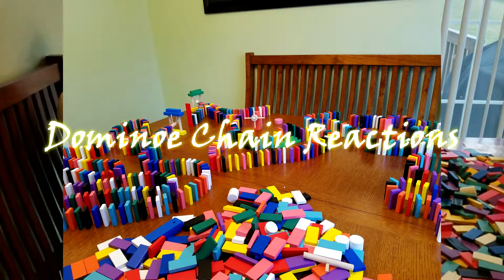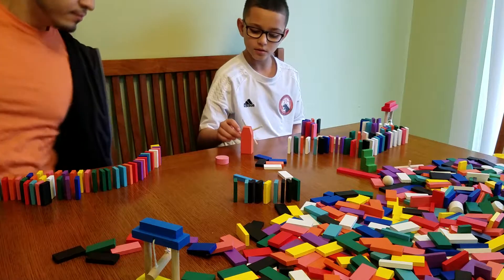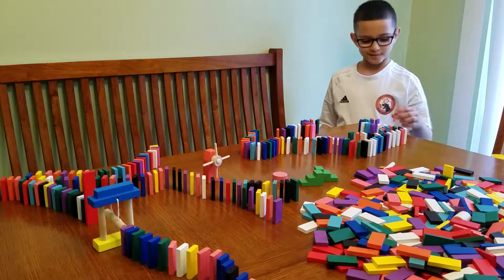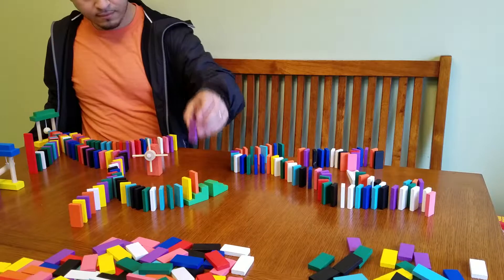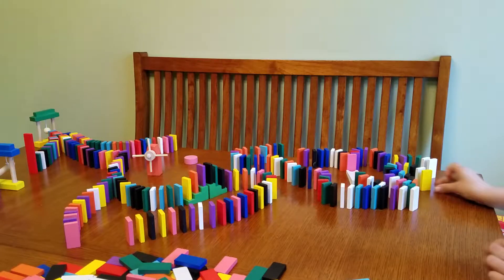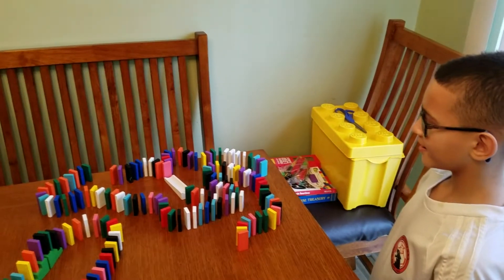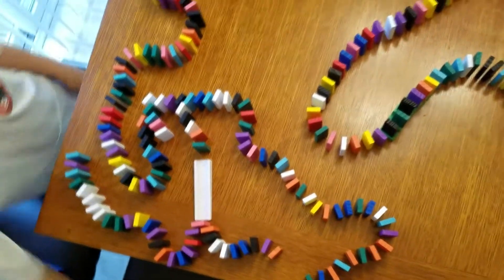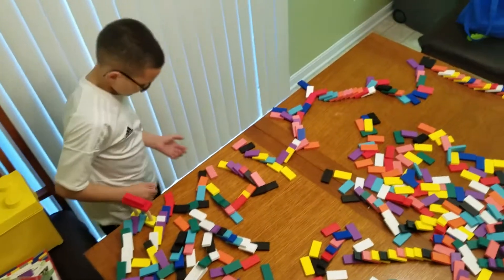Dominoe Chain Reaction